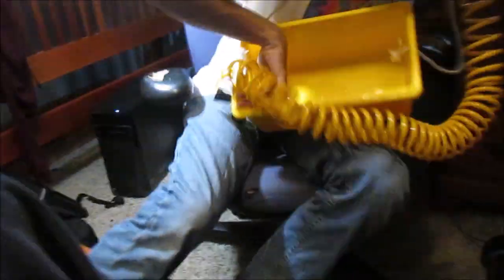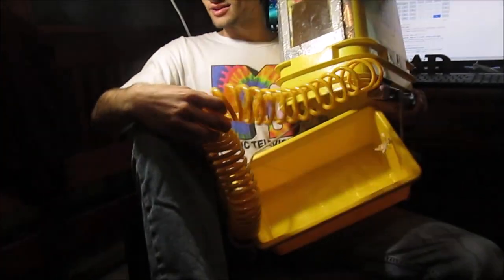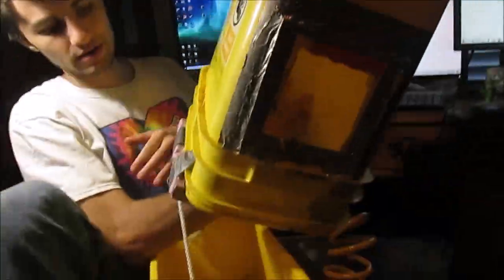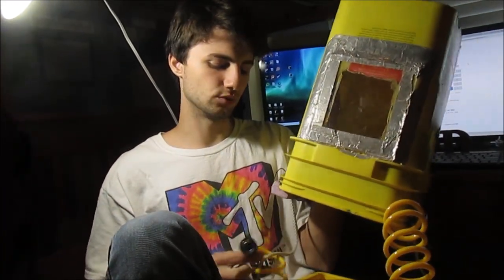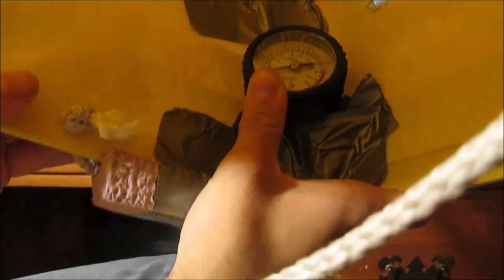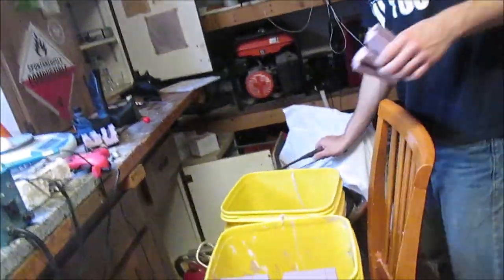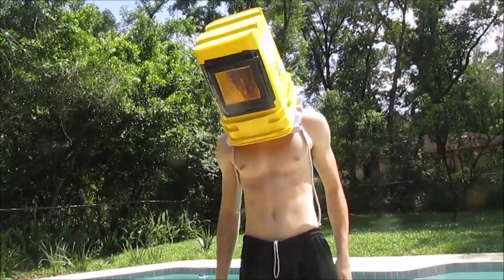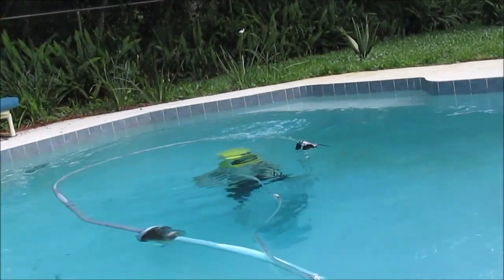Kitty-Litter Diving Helmets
In this latest bout of irresponsibility, we convert kitty litter buckets into diving helmets. Please never attempt to replicate this.